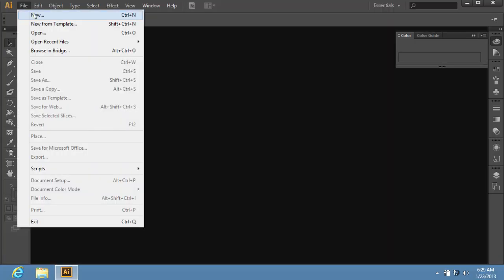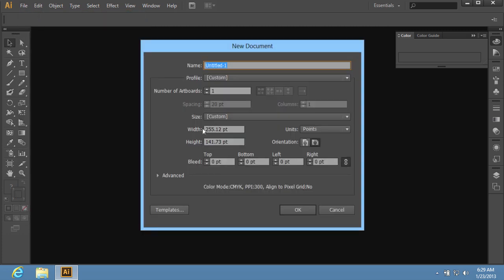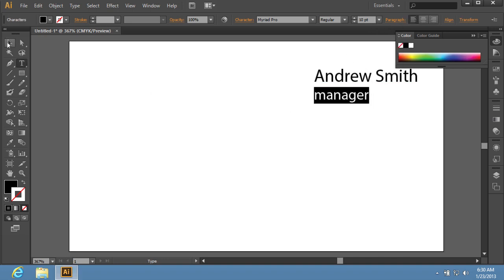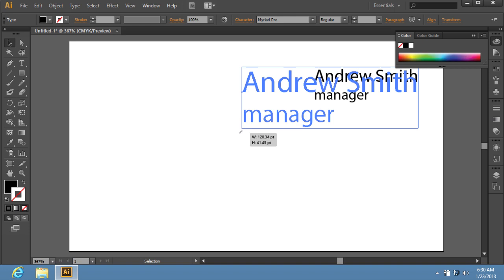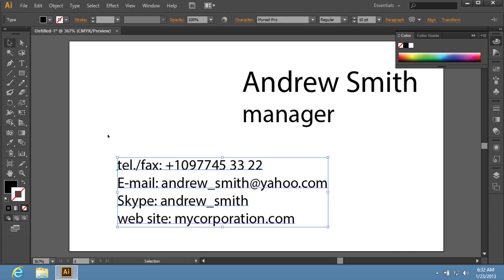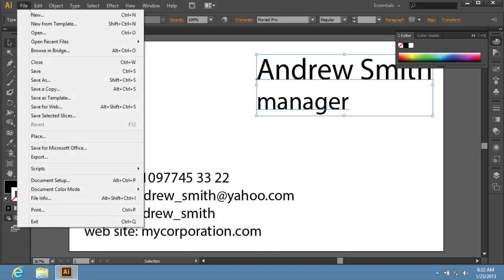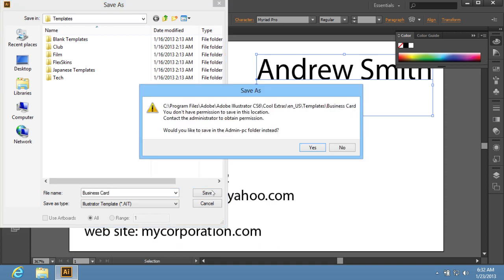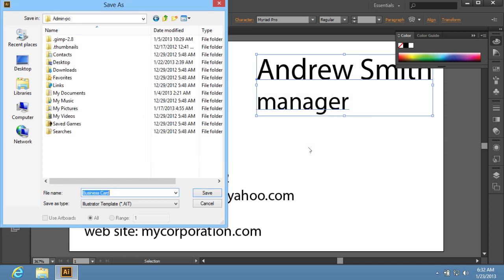How to Create Adobe Illustrator CS6 Templates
Learn how to create the new templates with Adobe Illustrator

In this video tutorial we will show you how to create Illustrator templates.

Launch the Adobe Illustrator. We will create a business card template. Go to the "File" menu and select the "New" option to create a new document. In the appeared window, set the document properties and press "OK". Click on the "Type Tool" icon in the toolbar.

Use the "Type Tool" to create a label with your name on it.

You can set the options for the label, like font style and paragraph alignment with the "Attributes" toolbar.

Switch to the "Selection Tool" and resize text by dragging the label corner marker. Holding the "Shift" key while dragging will maintain the proportions. Type the other business card requisites and align them on the sheet. You can place a company logo in the unoccupied space.

After the template creation process has been successfully completed, go to the "File" menu and click on the "Save as Template" option.

In the appeared dialog box, name the template file and press "Save". By default, all pre-installed templates are saved in the "Templates" folder. You will be prompted to enter template save path. In the appeared window, click on the "Yes" button to change the location of the created template. Then press "Save" in the previous window. Now a new template has been successfully created.